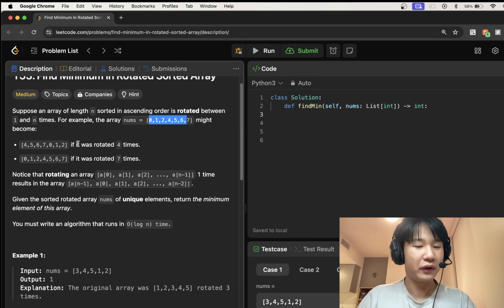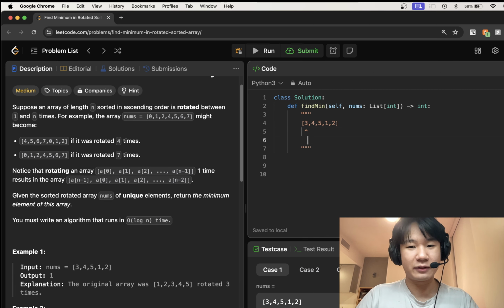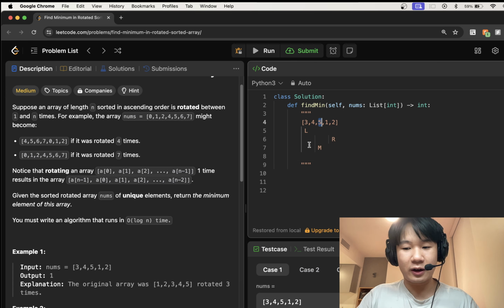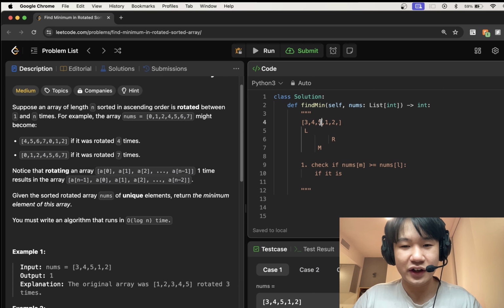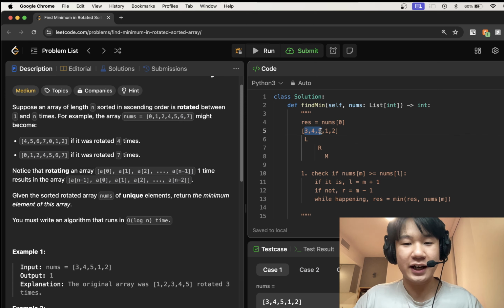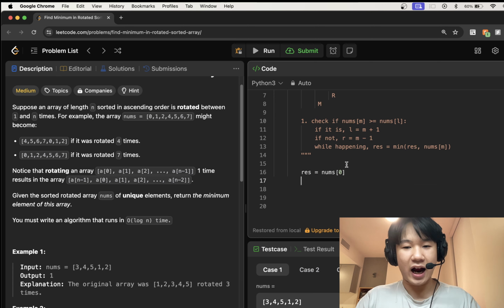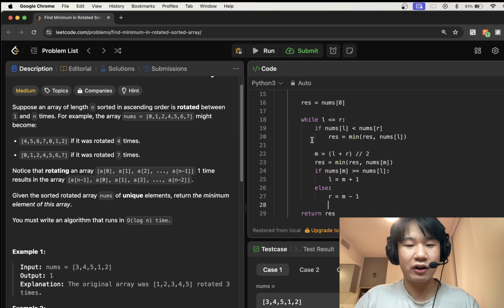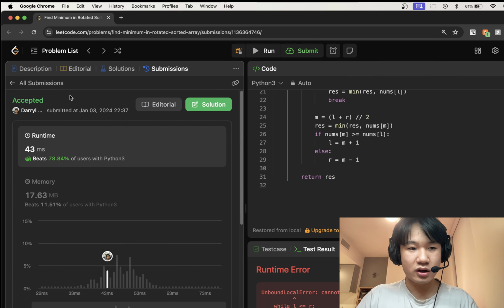153. Find Minimum In Rotated Sorted Array- checking if nums[m] greater then nums[l] condition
0:00 Breaking down Problem
8:20 Coding Solution